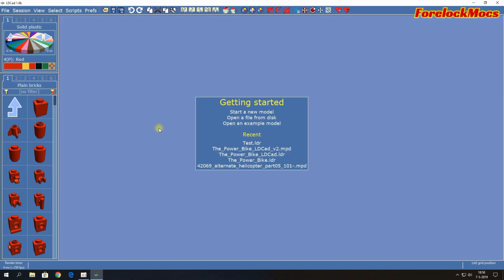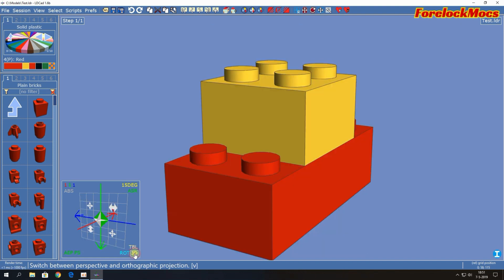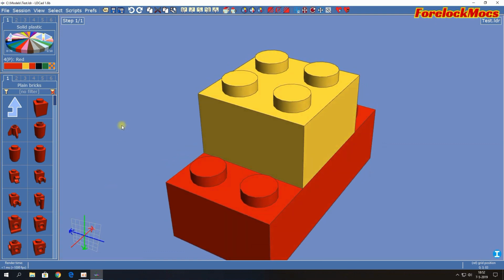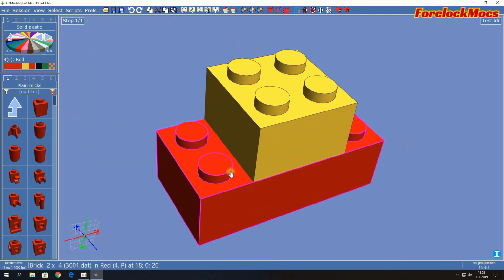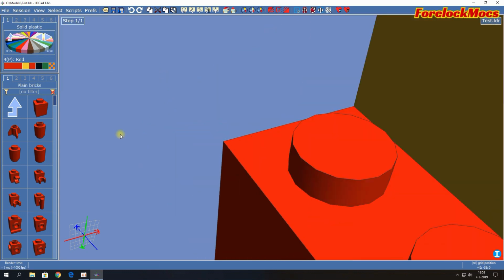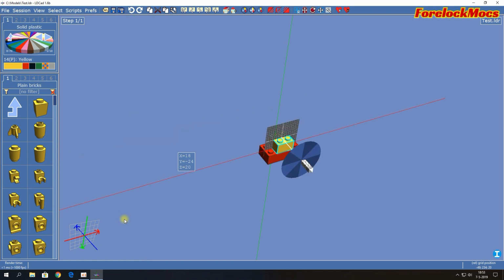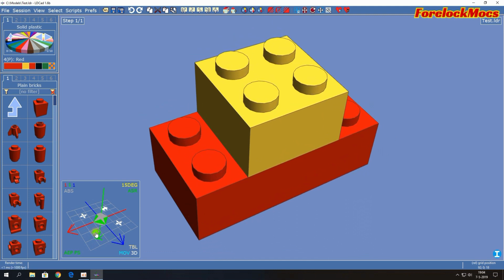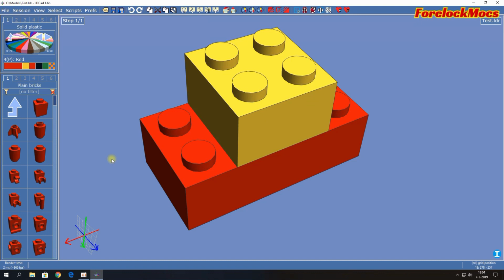LDCad Tutorials - 3. Moving the camera in 3D perspective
If you edit in 3D perspective in LDCad, how can you move your camera around your model?